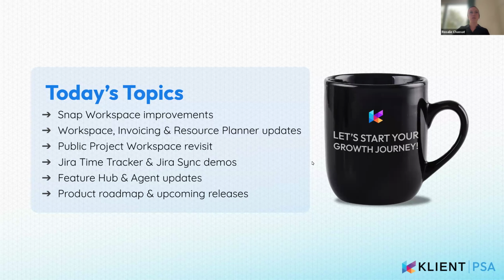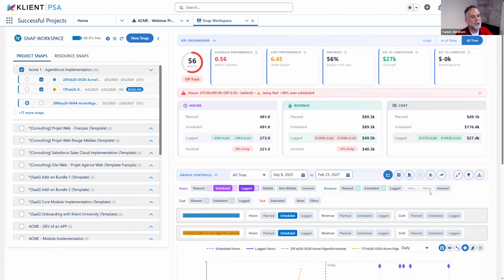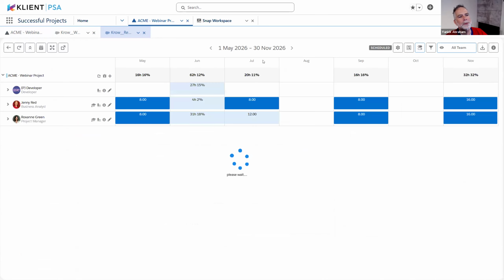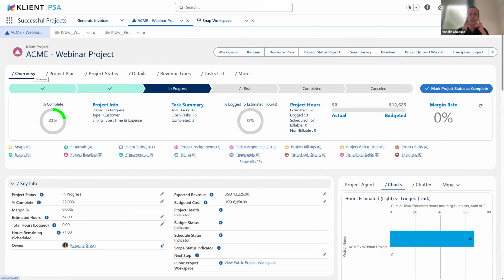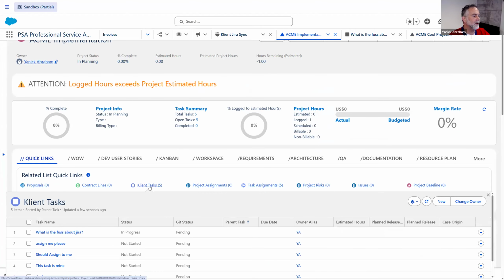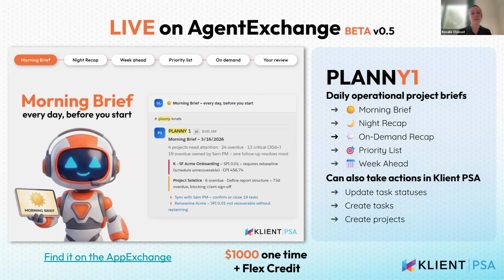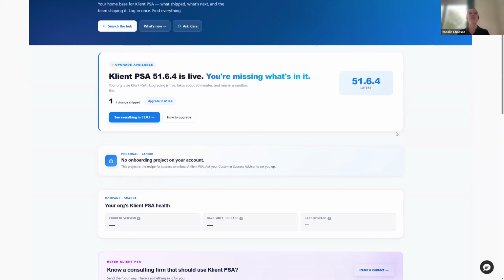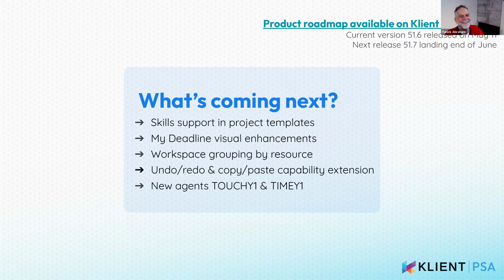May Webinar | Jira Sync, Snap wprkspace & Planny Agent on AgentExchange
Klient PSA's May product update covers versions 51.4 through 51.6 — featuring Snap Workspace filters, the first live demos of Jira Sync App and Jira Time Tracker, the Public Project Workspace, and the official AgentExchange launch of Planny1.
TIMESTAMPS
00:00 – Welcome & Agenda
03:30 – Snap Workspace
09:35 – Other Interfaces Improvements
14:45 – Public Project Workspace
18:40 – Jira Sync & Time Tracker
28:10 – Planny1 – Live on AppExchange
33:15 – Feature Hub Updates
37:30 – Product Roadmap & What's Coming Next
42:55 – Conclusion
📣 Don't Miss Out!